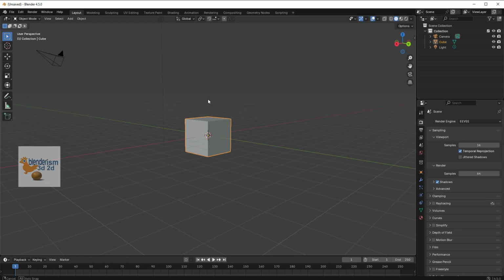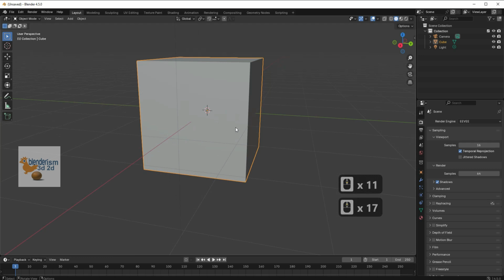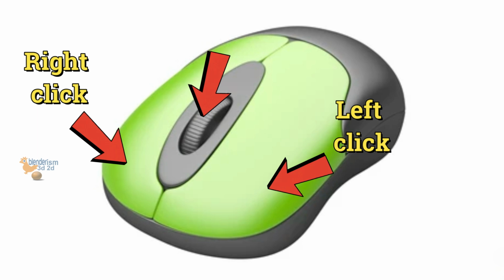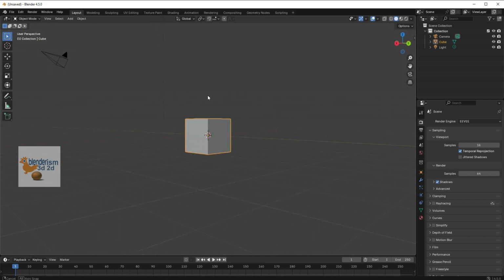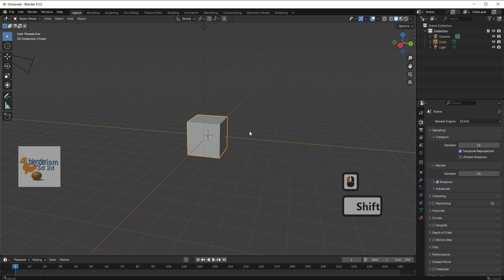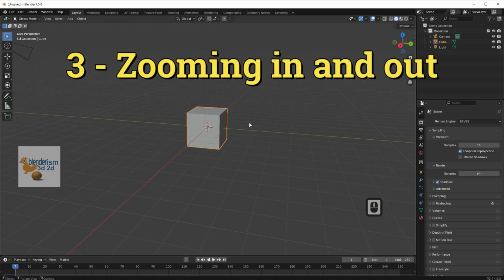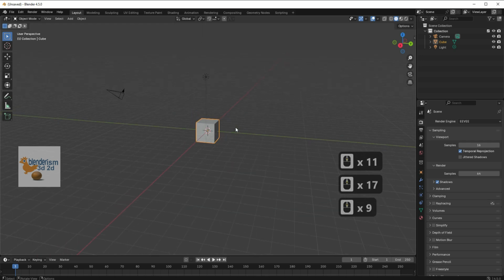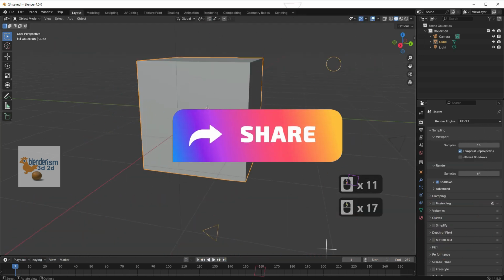Rotate , Pan , Zoom in and Zoom out The View in Blender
In this tutorial I'll show you How to Rotate , Pan , Zoom in and Zoom out The

🎥 Master View Navigation in Blender: Rotate, Pan, Zoom In & Zoom Out Easily!
Are you new to Blender and struggling with how to move around in the 3D viewport? In this tutorial, you’ll learn exactly how to rotate, pan, zoom in, and zoom out the view in Blender — essential skills for any 3D modeling, animation, or sculpting project.

Whether you're using a mouse, trackpad, or keyboard shortcuts, this beginner-friendly guide covers all the methods to efficiently navigate the Blender interface.
✅ Great for Blender 3.x and above
✅ Perfect for beginners and those switching from other 3D software
✅ Tips for both Mac and Windows users

🔍 In this video, you'll learn:

How to rotate the view around your object

How to pan the camera to reframe your scene

How to zoom in and out smoothly and effectively

Useful shortcuts and navigation settings to speed up your workflow

🎯 Mastering viewport navigation will make your modeling and editing process much faster and more intuitive. Watch now and take your first step toward becoming confident in Blender!

🔁 Descriptive & SEO-Friendly

How to Navigate the Viewport in Blender: Rotate, Pan, and Zoom

Blender View Controls Explained: Rotate, Pan, Zoom In & Out

Blender 3D View Navigation for Beginners

Learn to Rotate, Pan, and Zoom in Blender Viewport

Blender Navigation Tutorial: Mastering the 3D View Controls

✍️ Conversational/Engaging

Can’t Move Around in Blender? Here’s How to Rotate, Pan, and Zoom

Struggling with Blender View Controls? Watch This First!

New to Blender? Learn to Move Around Like a Pro

Navigate Blender Like a Pro: Rotate, Pan, and Zoom Made Easy

Everything You Need to Know About Blender Viewport Navigation

⚡ Short & Catchy

Blender Viewport Basics

Blender Navigation: Rotate, Pan, Zoom

Master Blender View Controls Fast!

Blender View Tricks You Must Know

Easy Blender View Navigation

📈 Keyword-Optimized for Search

Blender Rotate View, Pan Camera, Zoom In & Out – Beginner Guide

How to Move the Camera in Blender Viewport (Rotate, Pan, Zoom)

Control the Blender Viewport – Zoom, Rotate, Pan (2025 Tutorial)

Viewport Navigation in Blender Step-by-Step

Blender Camera Movement Tutorial: Rotate, Pan, Zoom
View in Blender
beginner tutorial
blender procedural
2d ,
3d ,
blender ,
blender tutorial ,
blender 3d ,
render ,
tutorial for beginner ,
3d modeling ,
3d modeling blender ,
how to ,
modeling ,
blender modeling ,
blender,
blender beginner tutorial,
blender guru,
blender modeling,
blender tutorial for beginners,
blender architecture,
blender basics,
blender3d,
how to use blender,
blender beginner,
Blender bros,
learn blender,
blender course,
blender progress,
blender timelapse,
blender boxcutter,

عمارة
كلية الهندسة
قسم عمارة
ثري دي ستوديو ماكس
أوتوكاد
 procedural
The specialist programmer
The SP